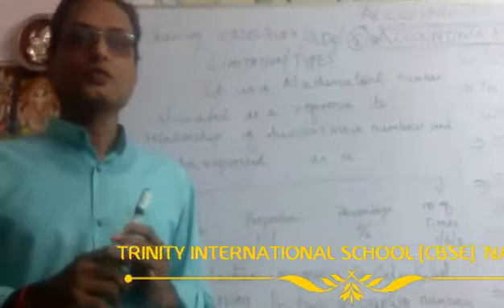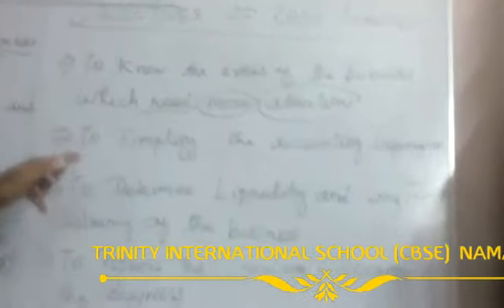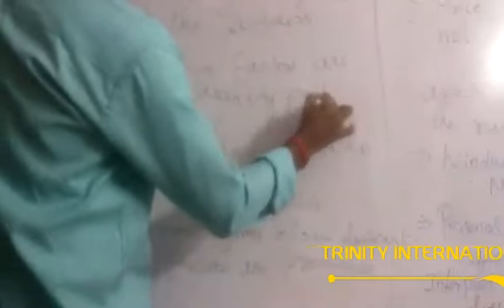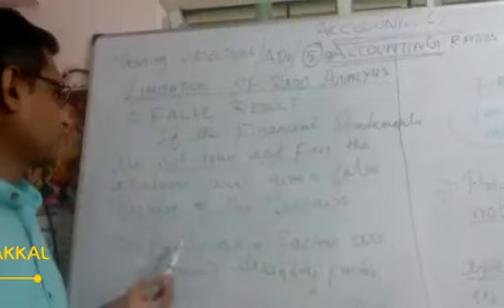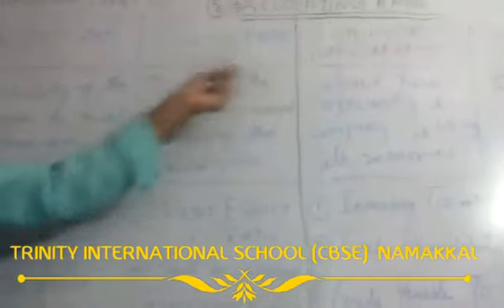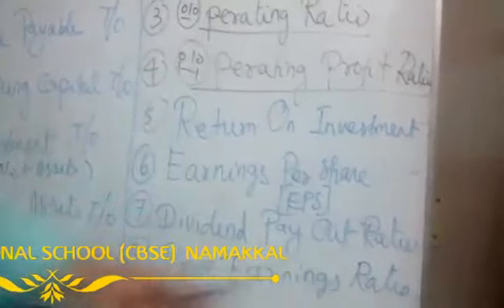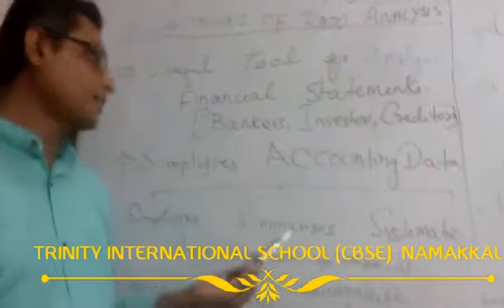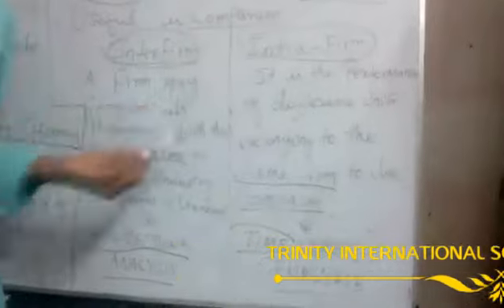ACCOUNTANCY GRADE 12